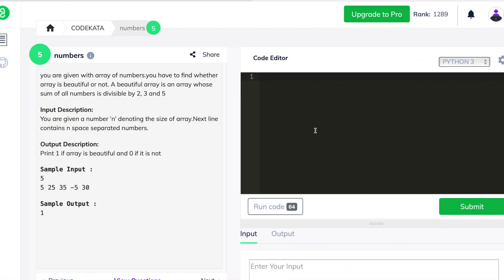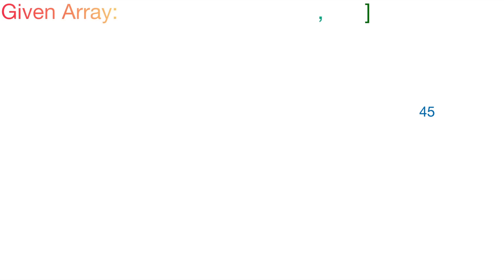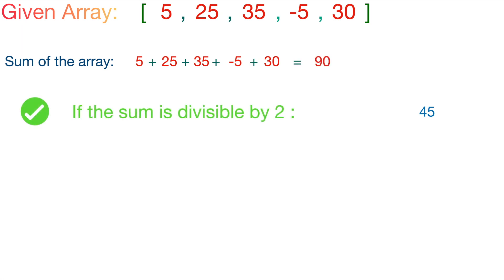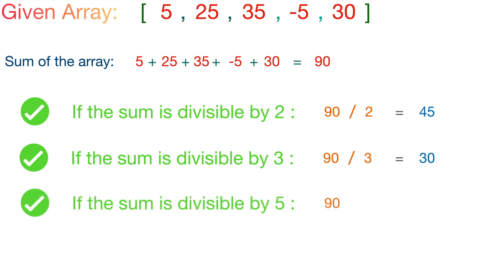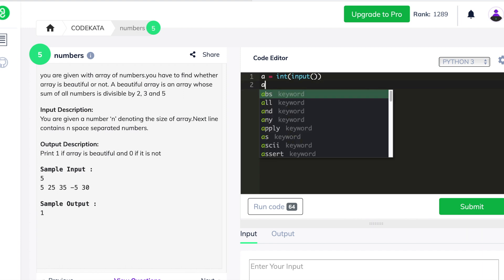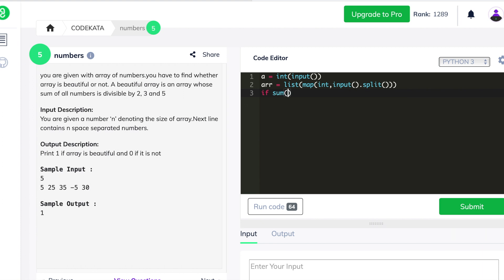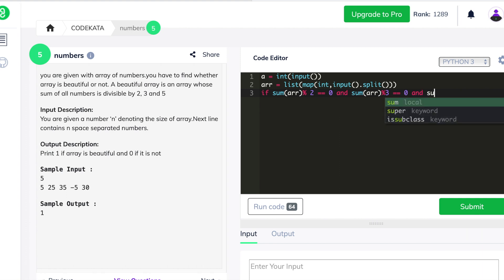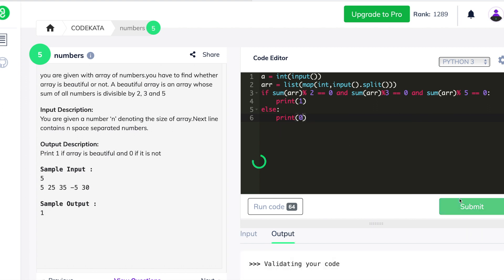Numbers Codekata Program Solving using Python(4)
Question_1:-
You are given with array of numbers.you have to find whether array is beautiful or not. A beautiful array is an array whose sum of all numbers is divisible by 2, 3 and 5

Input Description:
You are given a number ‘n’ denoting the size of array.Next line contains n space separated numbers.

Output Description:
Print 1 if array is beautiful and 0 if it is not

Sample Input :
5
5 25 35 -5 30
Sample Output :
1
a = int(input())
arr = list(map(int,input().split()))
if sum(arr)%2 == 0 and sum(arr)%3 == 0 and sum(arr)%5 == 0:
    print(1)
else:
    print(0)